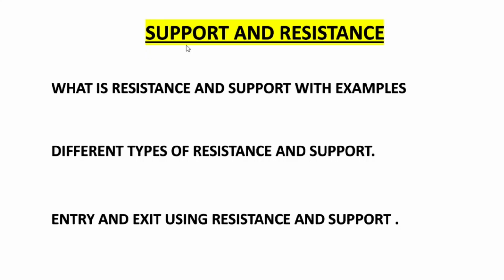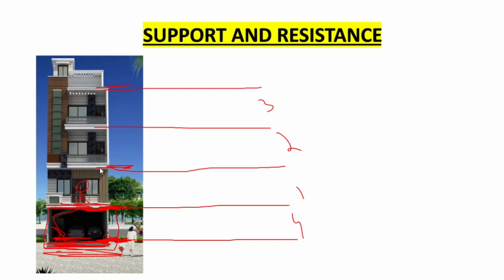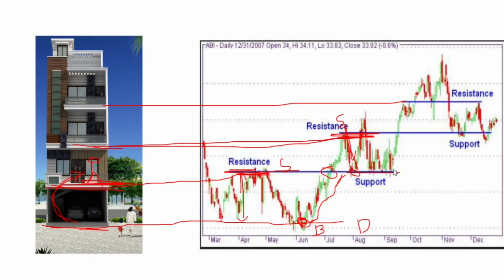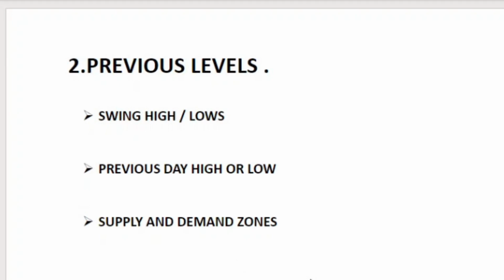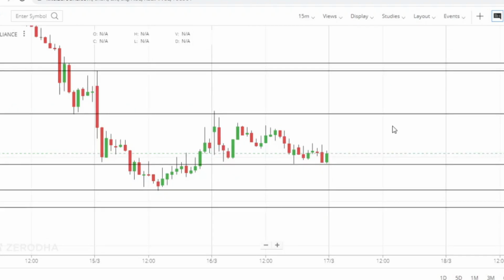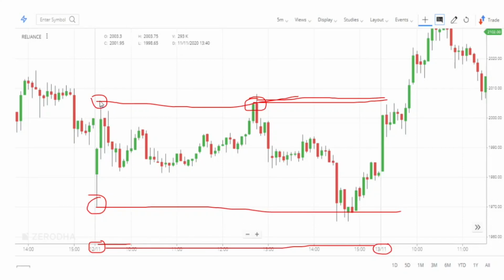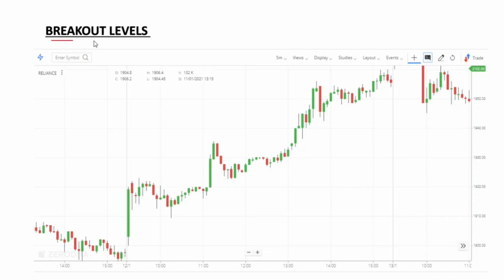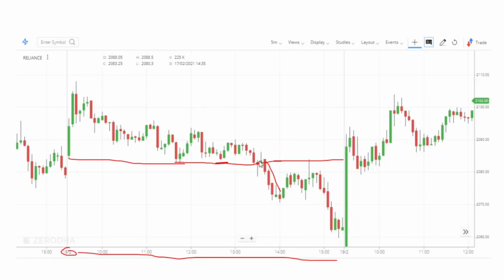Basic to Advance Techniques of Important Levels | Support resistance | Pivot points | Market Action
Support and Resistance are important levels in chart .You can Take entry and exit using support and resistance .3 types of support and resistance explained in this video .
Index.
00:00 intro
00:08 Basic of support and Resistance
07:06 Different types of support and resistance
07:50 Pivot points
08:41 Moving Average
09:34 Swing high and swing lows
11:03 Previous Day and Previous day low
11:25 supply and demand zones
13:25 Initial high and initial low
17:12 consolidation range
19:40 Breakout Trades
22:30 Outro
Day trading is easy yet hard to handle.Most people come to stock market on a belief that they can make huge amount of money in few days .But stock market investing or trading is a profession and a skill that should be mastered with lots hard-work .if you are a master in only one day trading strategy and if you can take entry and exit with proper stoploss and target then that can make your living .risk-reward ratio and waiting for your trading strategy is the key to be succesful in day trading business .
OPEN YOUR DEMAT ACCOUNT EASILY